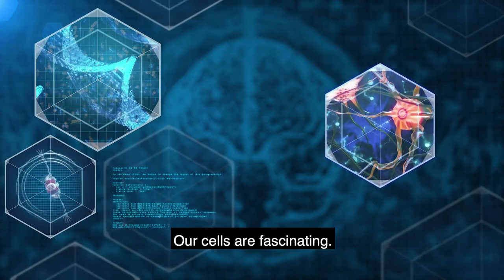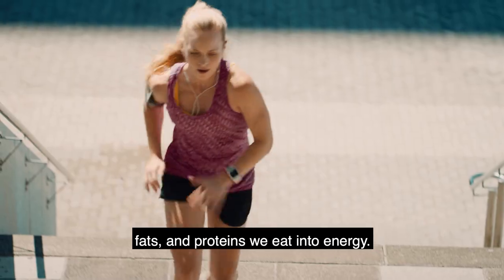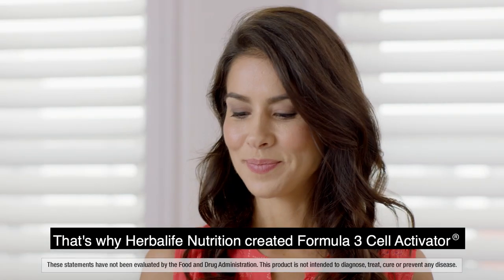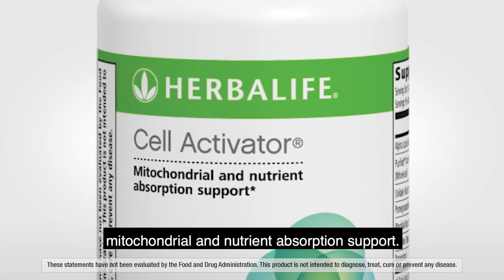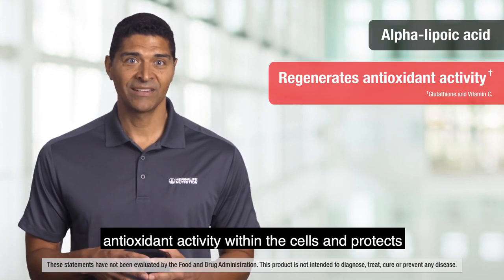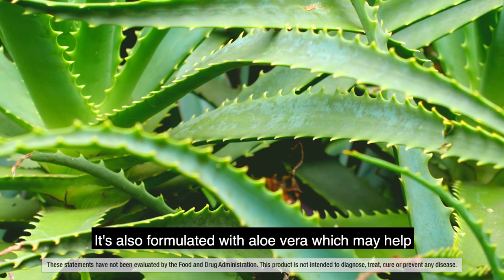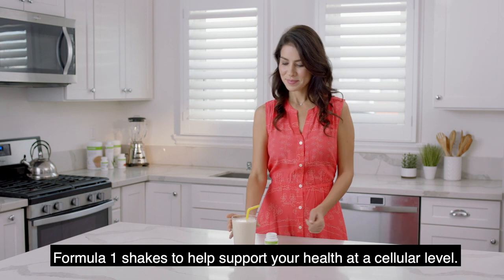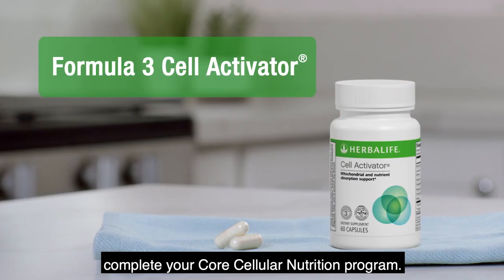Herbalife Cell Activator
PRODUCT OVERVIEW:
Unique blend rich in vital minerals improves nutrient absorption. Sometimes just eating balanced meals does not ensure that we absorb all the nutrients from it effectively. For a variety of reasons like illness or stress, we may be unable to derive all the nutrients from our food, even when we eat balanced meals regularly.

KEY FEATURE:
1. Powerful antioxidants.
2. Improves nutrient absorption.
3. Enhances vitality and energy.

PRODUCT USAGE:
Cell Activator works effectively to optimize your cellular energy production when 1 to 3 tablets are consumed three times a day along with meals.